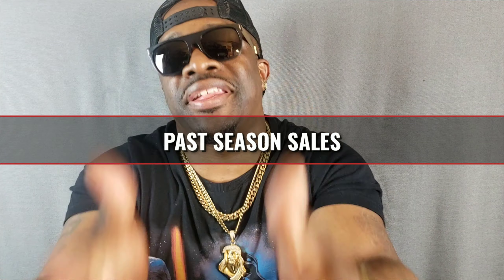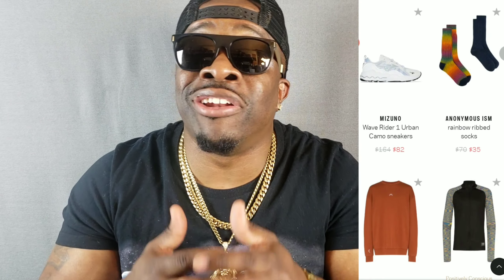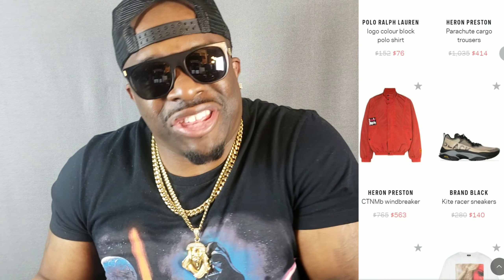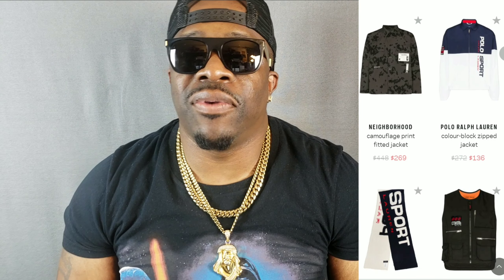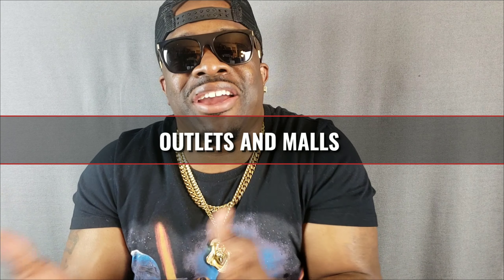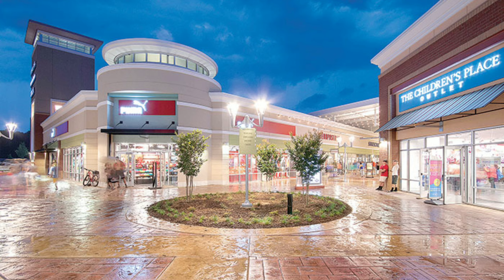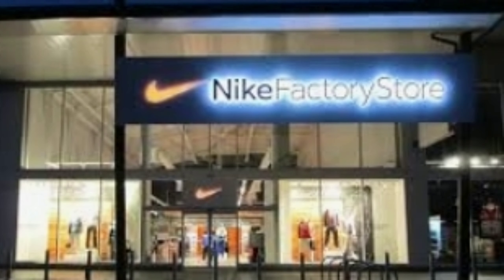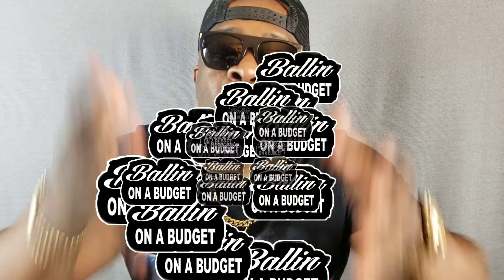How to get DESIGNER CLOTHES for CHEAP | GUCCI, OFF WHITE, AMIRI | Affordable Clothing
In this video I'm going to show you How To Get Designer Clothes for Cheap. (Ballin On A Budget)

Here is 3 definite ways to get designer clothes at an affordable price. A lot of people think just because they are not rich, that they cant get high end, designer clothes. Which is wrong. You have to be patient and search. There are many ways you can get a lot of items on sale. I am going to show you how you can go about being able to afford designer DRIP. Below also be a bunch of links to various retailers and shops where you can find any brand from OFF WHITE, LOUIS VUITTON, GUCCI, PRADA, A COLD WALL, GIVENCY, SUPREME, and MORE. Hope you enjoy the video!

THE TOP BOOKS I RECOMMEND

1. The Mamba Mentality: How I Play

2. Quit Porn and Get Rich: The Unspoken Rule of Successful People

3. Mastery By Robert Greene

4. Awaken the Giant Within By Tony Robbins

5. The 33 Strategies of War Reprint Edition by Robert Greene

6. Radical Acceptance: Guided Meditations By Tara Brach

7. The Secret By Rhonda Byrne

8. The 48 Laws of Power By Robert Greene

9. The Success Principles: How to Get From Where You Are to Where You Want to Be

10. The Laws of Human Nature By Robert Greene

Please give some feedback I hope you enjoyed this video.